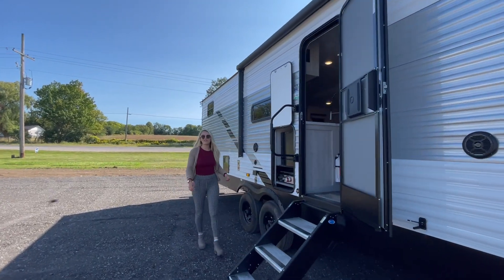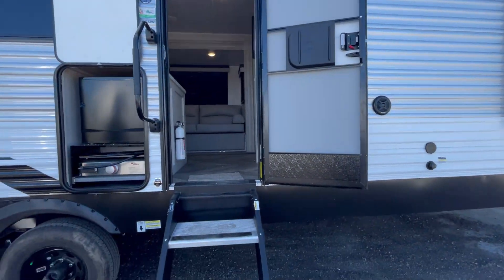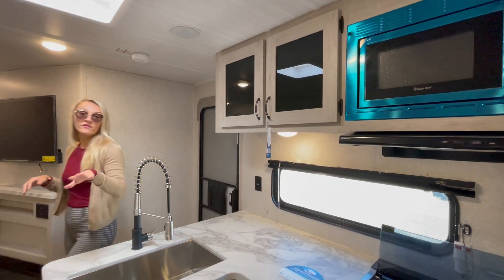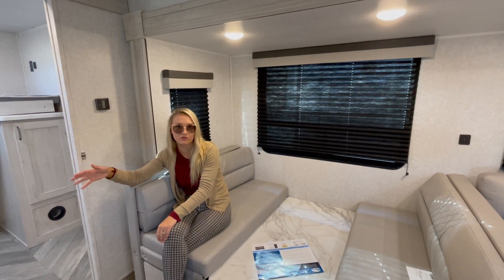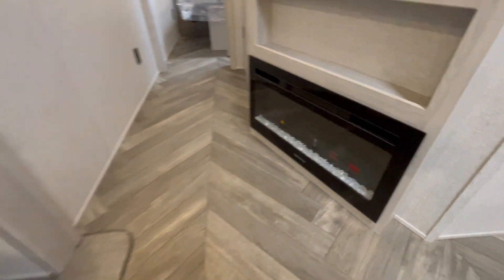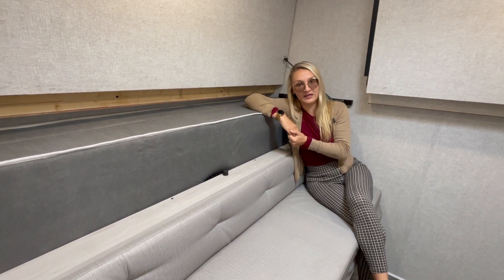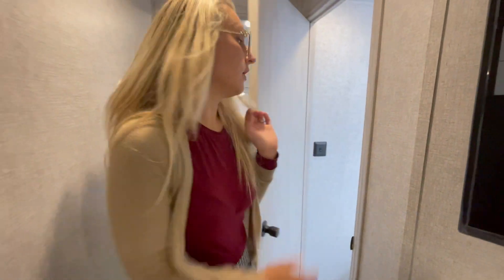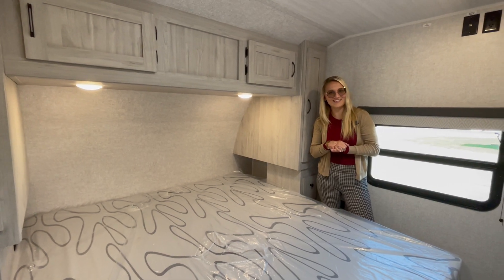2022 FOREST RIVER East to West Della Terra 291BH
2022 FOREST RIVER East to West Della Terra 291BH Video Tour with Victoria!

This Della Terra 291BH is fully loaded with a king-sized bed in the master, fireplace, micro camp kitchen, and so much more!

Walking in the front entrance, you have a great L-shaped kitchen on your left-hand side. The kitchen has a home-like feel with spacious countertops, lots of drawers and cabinets for storage, a gorgeous stainless steel under-mount sink with a high-rise faucet, a three-burner stovetop with oven and hood range, a flush-mounted microwave, a large 10 cubic-foot 12-volt refrigerator and large three-tiered pantry. Directly across from the kitchen, you have an oversized booth dinette, that has 24" drawers below for even more storage!

Continuing on into the rear of the trailer, you have a nicely laid out bunkhouse that has two upper L-shaped bunks, and a lower convertible bed that goes from a couch to a queen-sized bed in just a couple of easy steps! Both of the upper bunks lift with strut supports giving you more headroom if necessary. The bunkhouse also has a wardrobe and a second door that would be perfect for easy-to-grab items while you're on the road!

Back out into the main area, you have a great entertainment unit that is angled towards the jackknife sofa for optimal viewing!  The entertainment unit also has a dual-zone sound system and electric fireplace!

The large bathroom hosts a rounded corner shower, vanity with sink, foot flush toilet and medicine cabinet with mirror.

The front master bedroom has a KING-size walk-around bed that lifts for additional storage. Side closets over nightstands and an overhead cabinet help complete this area.

Power awning, power tongue jacks, stabilizer jacks, outdoor kitchen with grill and fridge, outside shower, ducted AC, TV, Stereo, USB charging jacks and more are also included!

With any EAST TO WEST Della Terra travel trailer extend your season thanks to the enclosed holding tanks plus the heated and enclosed underbelly. Each model offers a fully finished pass-through storage compartment, an aluminum triple step entry, and tinted windows.

No Surprises, No Negotiations, No Hassles. No Hidden FEES!! Simply add HST and License /registration and you're on your way to making memories! Our price includes; PDI, freight, admin fees, battery, full propane, and a Complimentary $100 Parts Store Gift Card! Ready to Go, Ready to Camp.

LOCK IN YOUR PRICE TODAY WITH A DEPOSIT! Quotes & Online Pricing subject to change due to manufacture increases without a deposit. GCRV will LOCK all customer ordered unit pricing, regardless of subsequent manufacture increases.

Preferred Payment Programs starting at 5.99%. Bi-weekly Quote includes HST, Lic Fee & 7 Years Warranty Coverage. Fully Secured Open Loans Available!

Start your Adventure with Confidence. Proud RV CARE Dealership – Be a part of the RV CARE Network across Canada & Route 66 locations in USA. All Members of the GCRV Family receive a RV CARE Membership and Complimentary 1 HOUR Walkthrough at pick-up!

        How to make your RV Dreams Come True? Follow these 3 Simple Steps!

Choose your Perfect Trailer – Schedule a private consultation with our Fun Specialists
Place a $2000 deposit to get your name on a manufacture order list & lock in your pricing
Once your unit arrives schedule private viewing, finalize financing and enjoy complimentary FREE WINTER STORAGE.
*Due to the high-volume demand for trailers, GCRV cannot guarantee delivery dates from the manufacture. We will work our best to facilitate communication with the manufacture on behalf of all our clients. The manufacture reserves the right to change parts/equipment to that of a similar nature to ensure order fulfillment.*

Great Canadian RV, one mile south of Fowler's Corners just west of Peterborough.

NEW trailer prices include Freight/PDI, equipment, and admin fees. Payments are OAC.